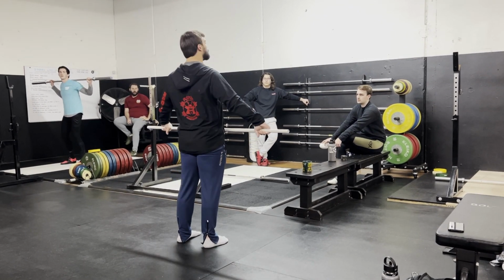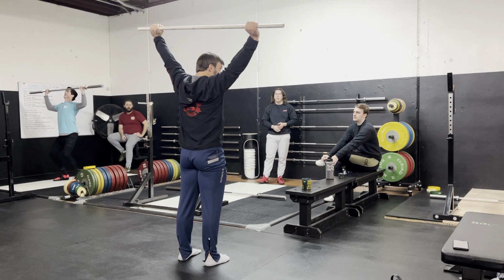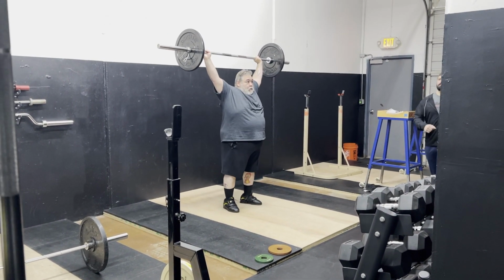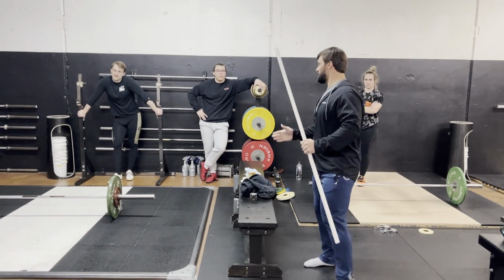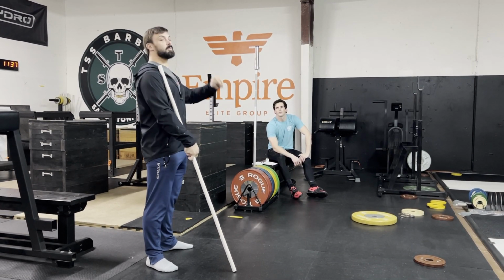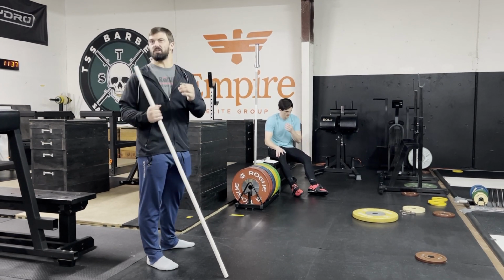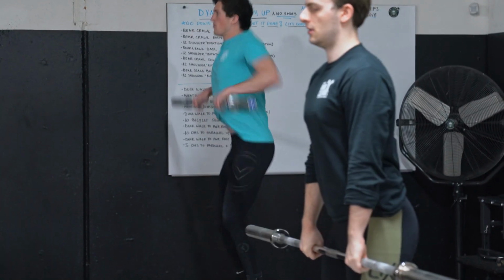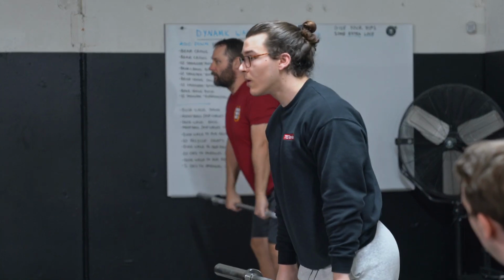Buff, Brawn and Beyond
Day 2 of 2 of the Advanced Concepts seminar with very special guest, American record holder, Colin Burns. Tons of valuable information given to these athletes as they run through various complexes and work up to some heavy snatches and clean and jerks. The 2023 American Open Series 1, National University Championships, and Masters Nationals are all just around the corner!

TSS Barbell is a private training location near downtown San Antonio, Texas, and is also home to Empire Elite Weightlifting.